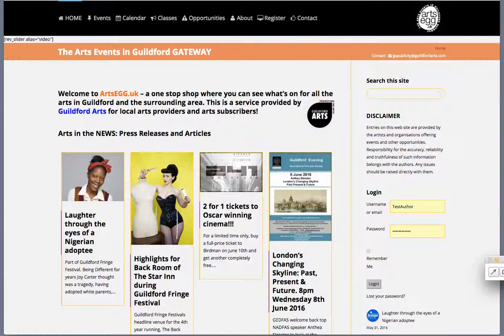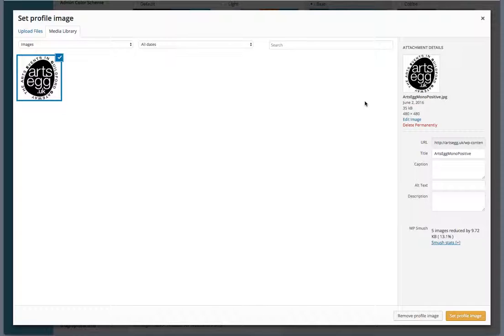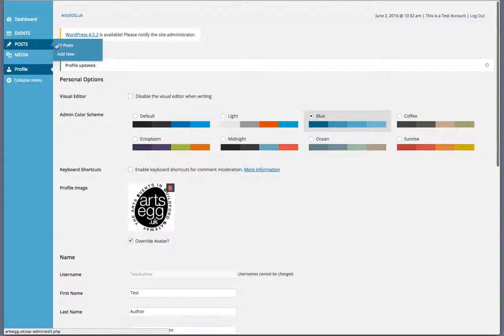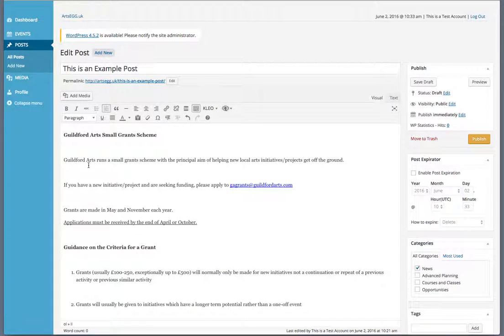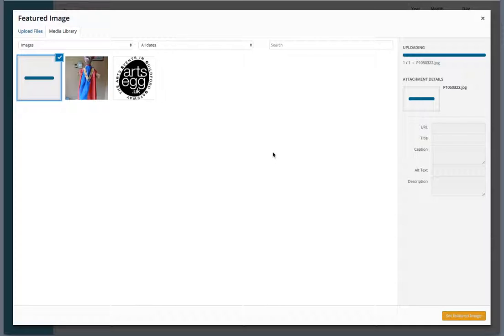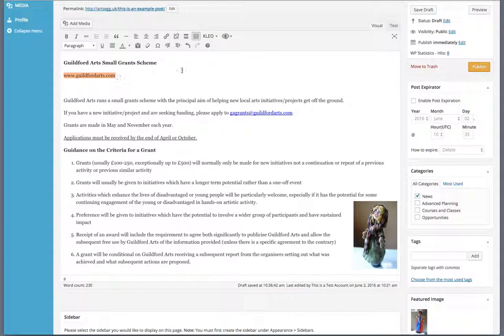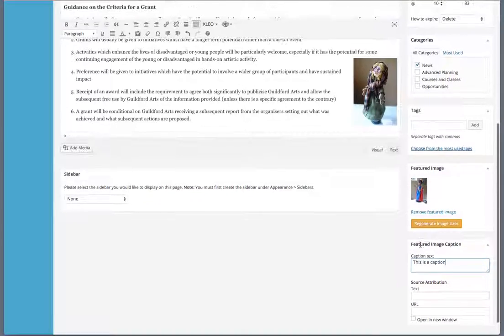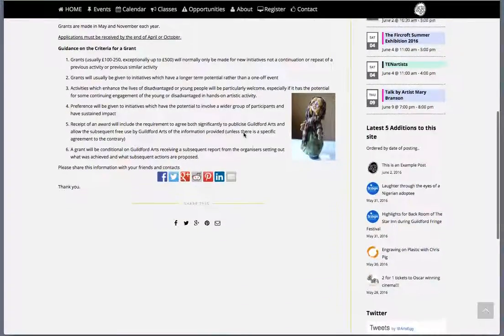ArtsEGG 1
Introduction to the ArtsEGG.uk web site